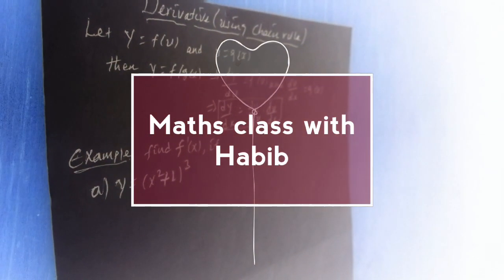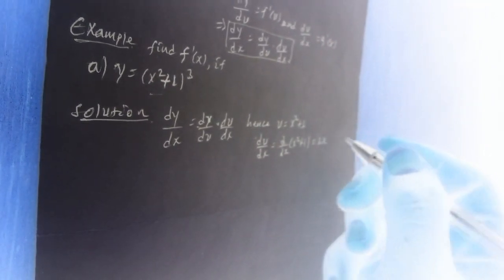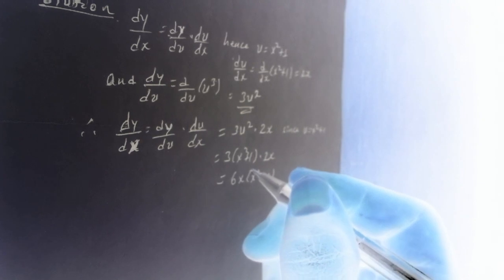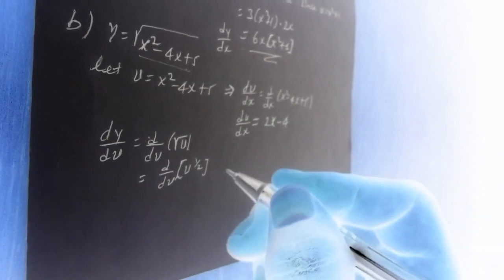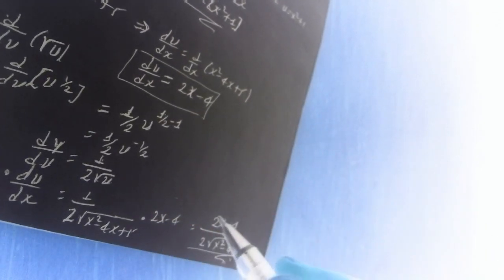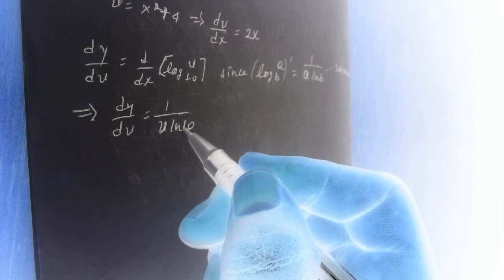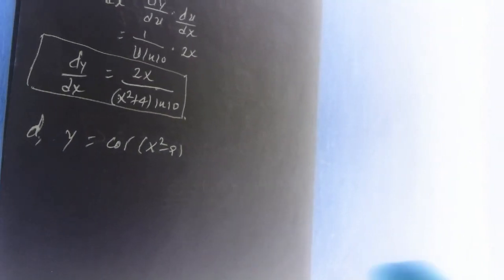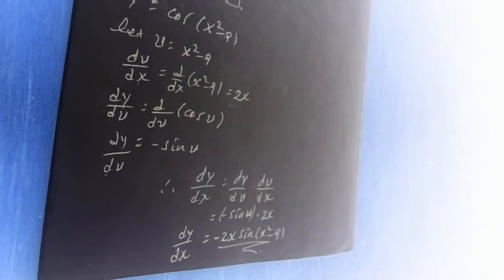Lecture 5 find derivative of function using chain rule solve maths problem let's do your assignment!